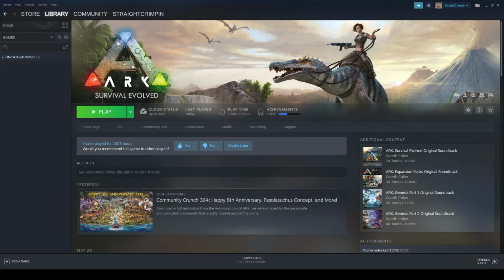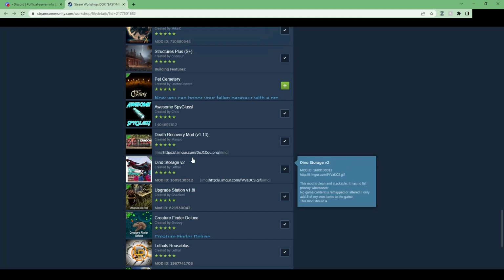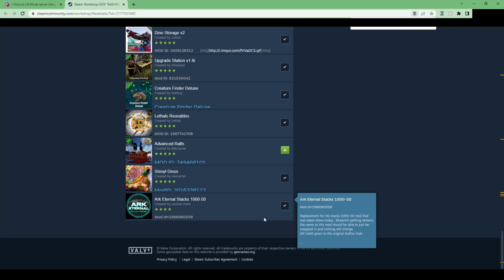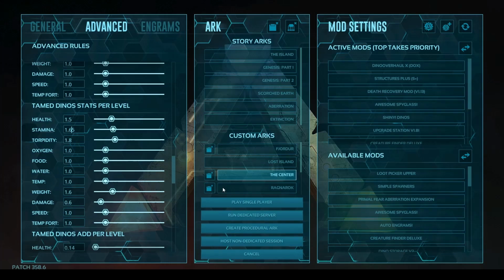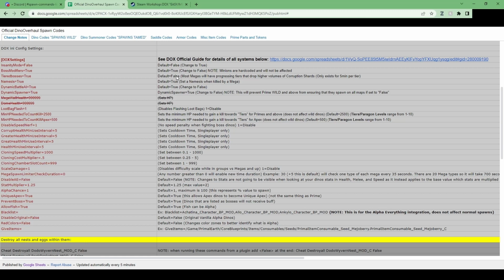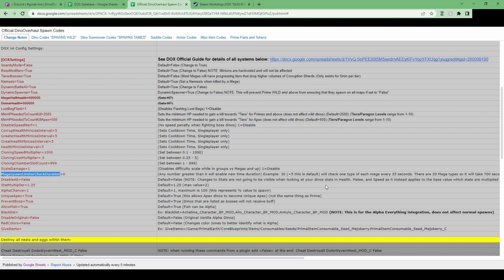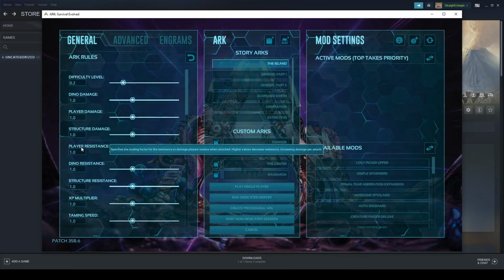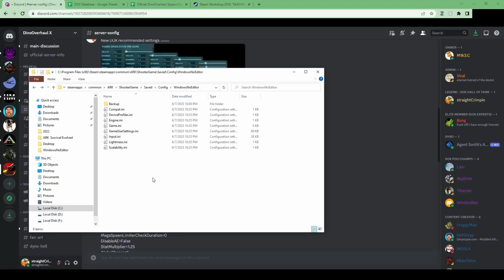DOX (ARK Survival Evolved): Configuration Guide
This guide is meant to show people how to install the Dino Overhaul X mod, how to choose accompanying mods, how to set appropriate difficulty, and how to modify the DOX Settings. This guide can be used, in general, to learn how to set up and configure any Mod in ARK Survival Evolved.

Timestamps below, so feel free to skip around to the sections you are interested in.

Recommended Settings: 1:17
DOX Discord: 2:30
Mod List: 3:06
Mod Recommendations: 3:33
Single-Player Hibernation Settings: 11:00
Keep Mod first in load order: 12:11
Changing Difficulty Settings: 13:02
Other Recommended Settings: 14:45
DOX .ini Settings: 16:22
How to modify .ini files: 24:27
S+ Pull List: 26:53
Getting clean .ini files: 28:02
DOX Official .ini files: 29:59